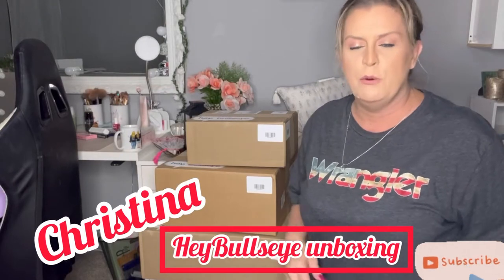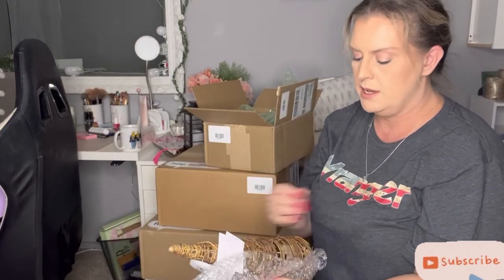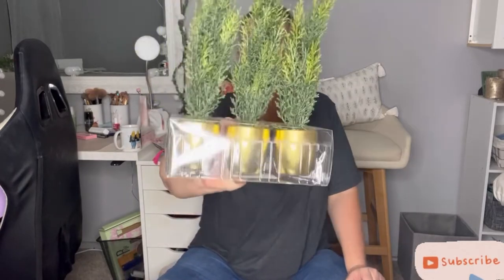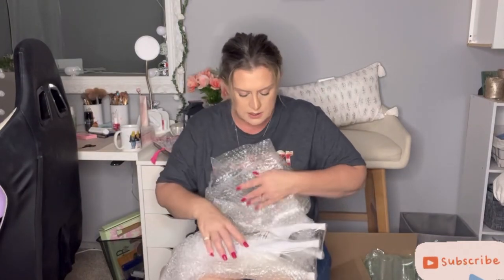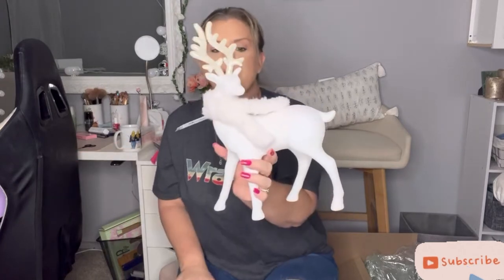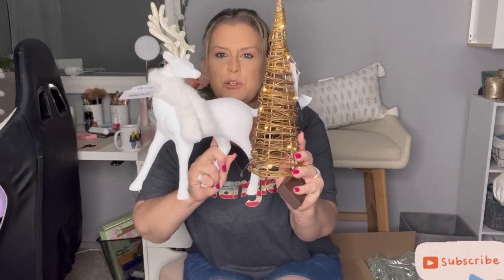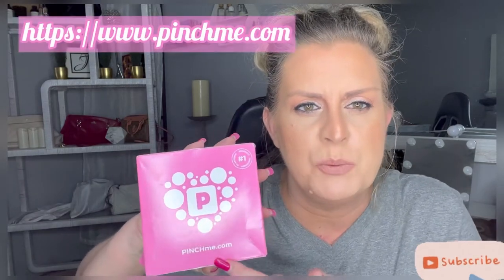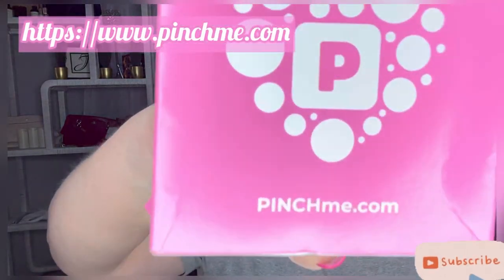2 unboxings in one short video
Sorry but the heyBullseye is a closed group.